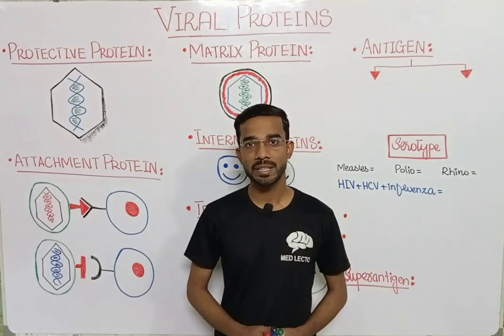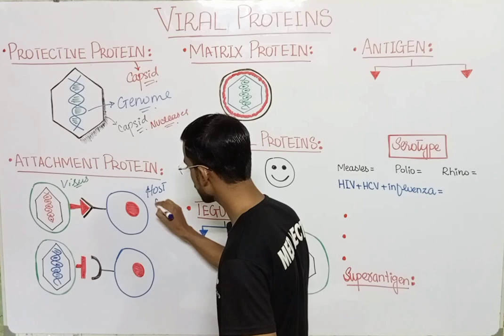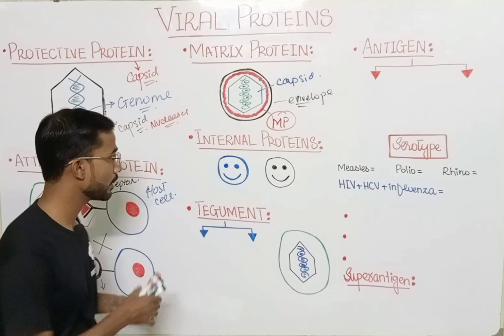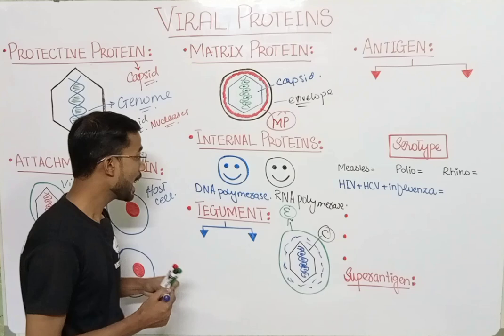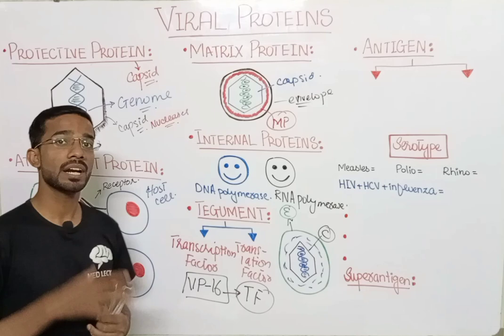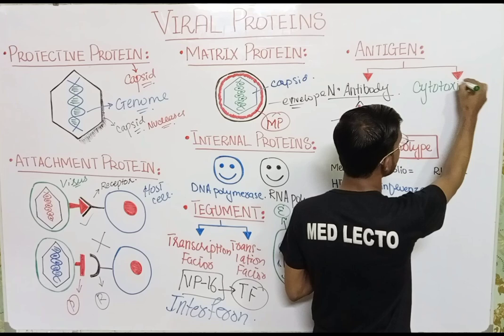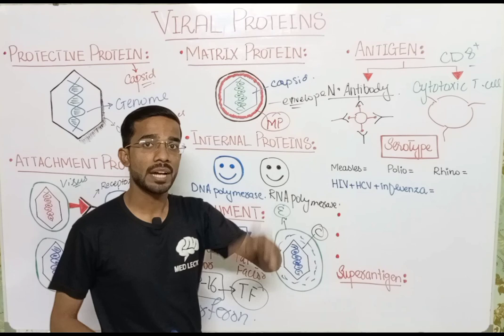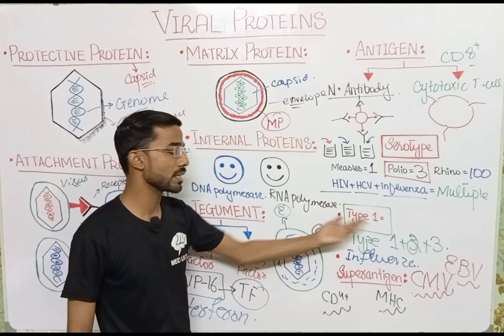VIRAL PROTEINS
1) Protective Proteins = Capsid
2) Attachment Protein
3) Matrix Protein
4) Internal Protein
5) Tegument
6) Antigen
7) Serotype